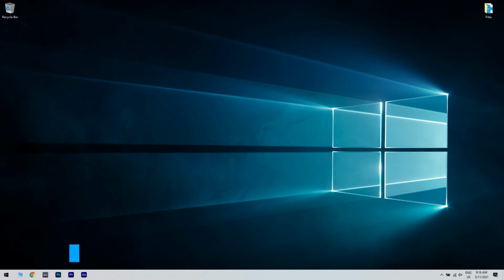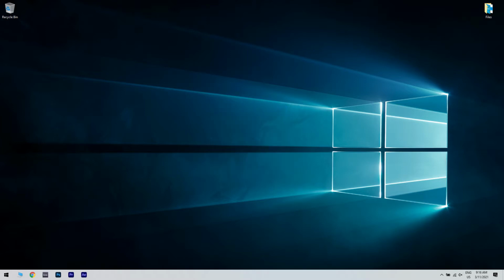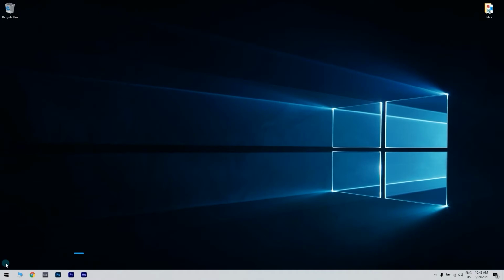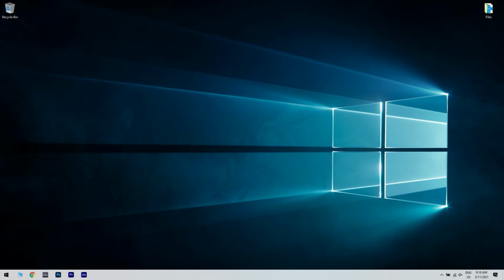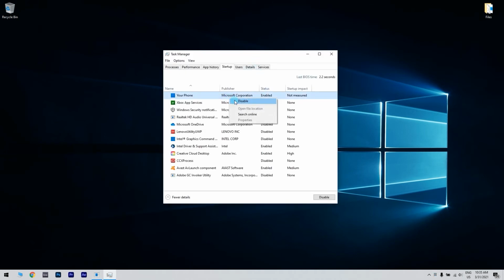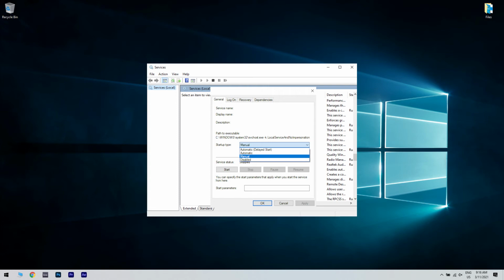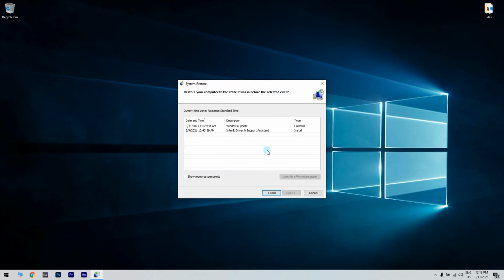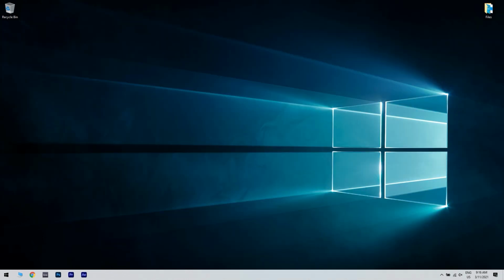FIX: QLBController.exe stops working on Windows 10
| ⚙️Try Fortect to fix and optimize your PC like a Pro

Snap! The QLBController.exe stops working on Windows 10!

0:00 - Intro
0:50 - Reinstall HP HotKey Support
1:28 - Perform an SFC and DISM scans
2:18 - Perform a Clean boot
3:02 - Set the startup type of QuickLaunch to Manual
3:45 - Perform System Restore
4:33 - Install the latest updates